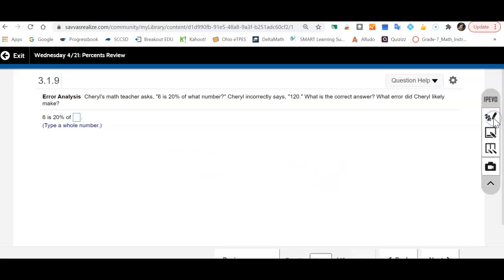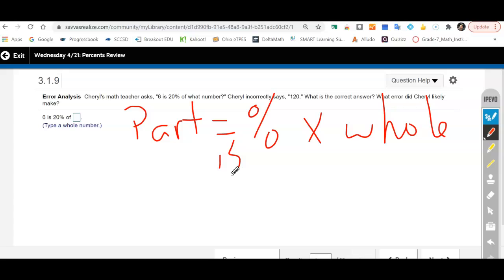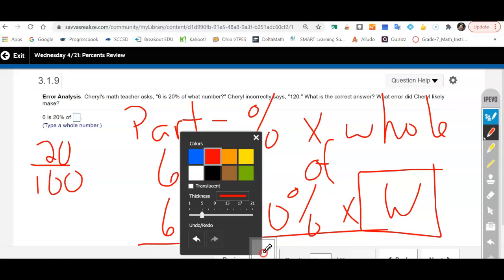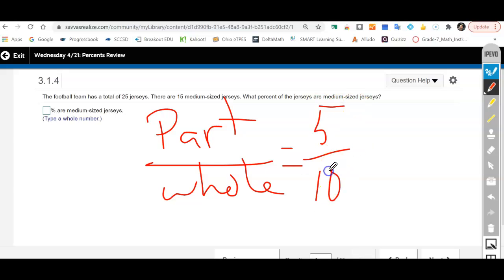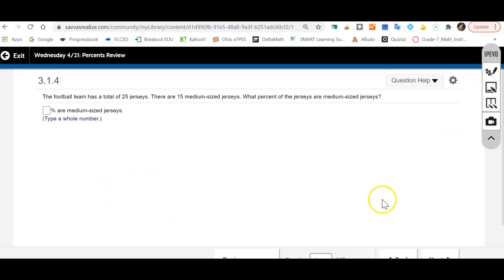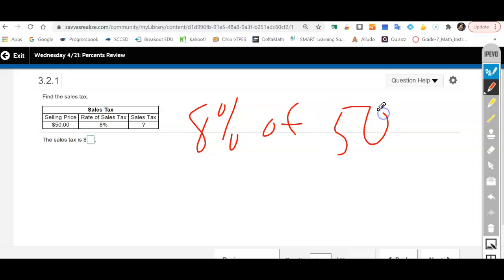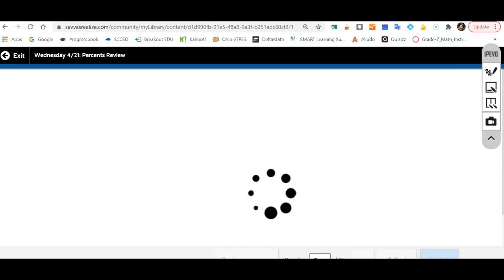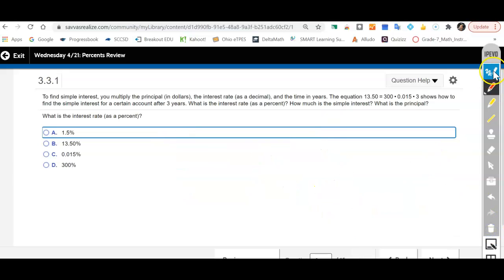Wednesday 4/21: Percent Review